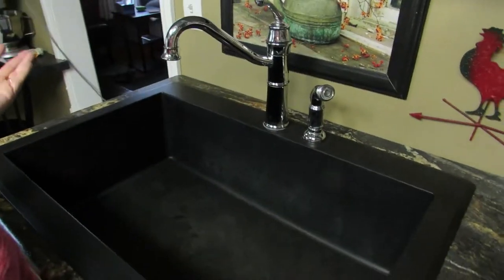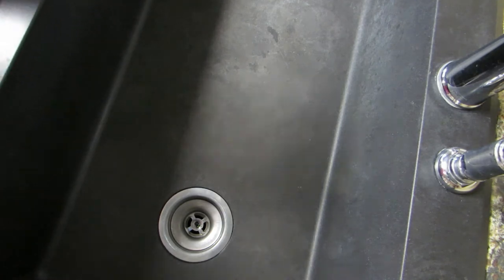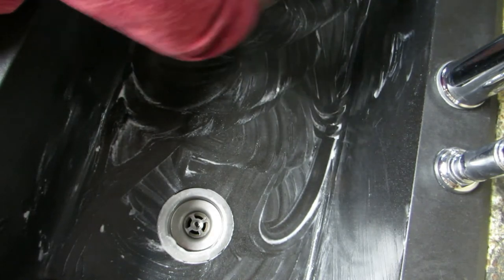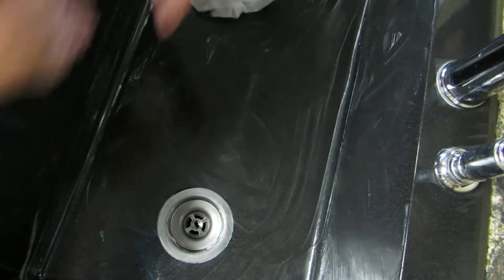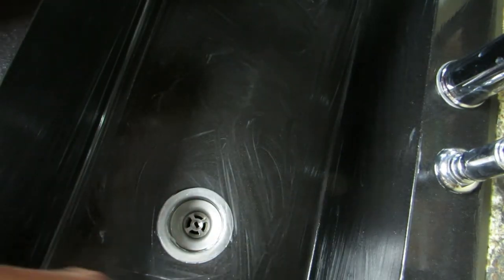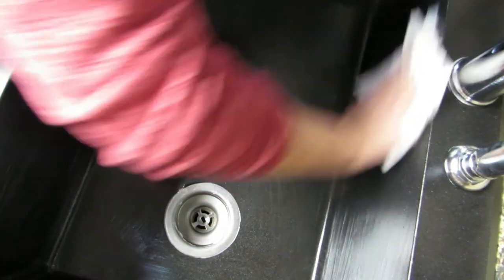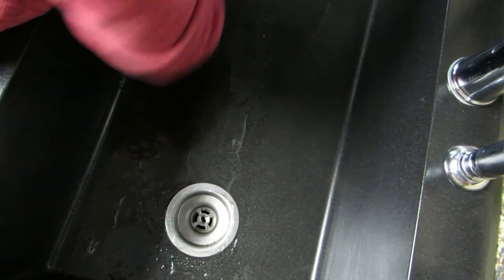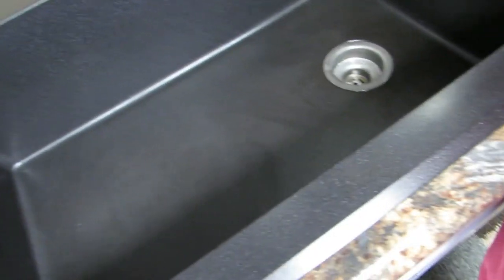How To Clean A Granite Sink And Make Granite Sink Shine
How to clean a Granite sink!  Black granite sink cleaner!  Black granite sink care!  How to clean a black granite sink!  How to make blaco granite sink shine?  How to get the white haze off your black granite sink.  How to make your granite sink shine!  Today I will show you how I clean my granite sink.  Cleaning granite sink!